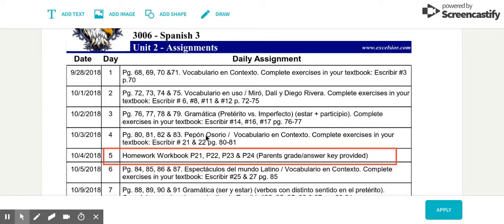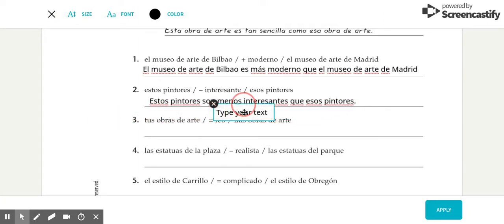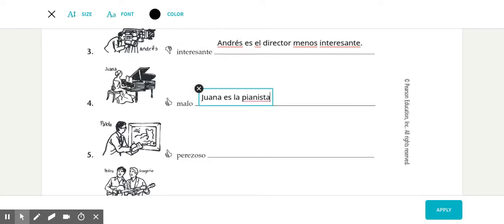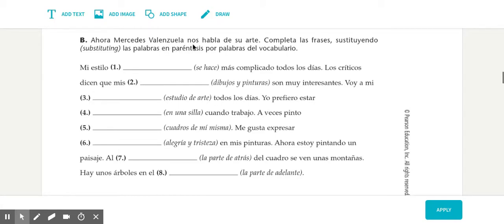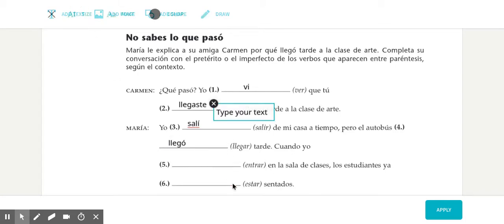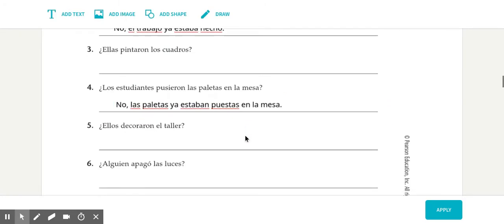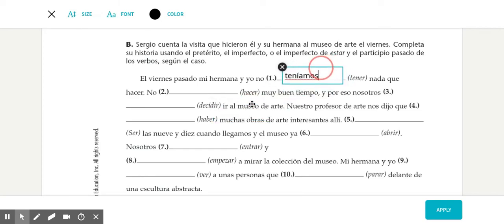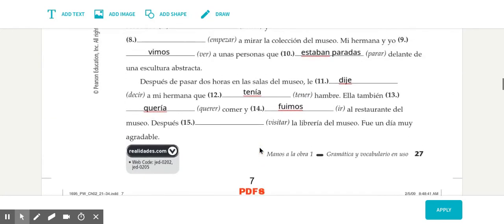Spanish 3 Unit 2 Part 1 Student Guide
Before starting on your student guide, look through your textbook vocabulary in the previous video Vocabulary is on pages 68-71 and grammar is on pages 76-79.